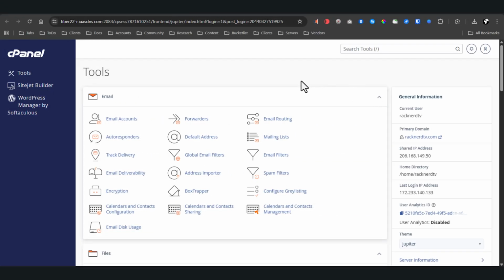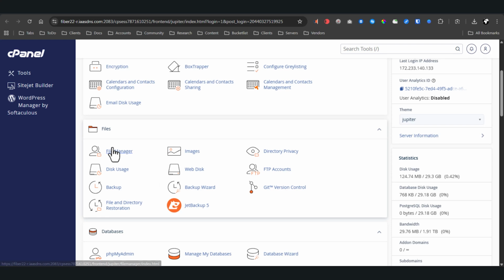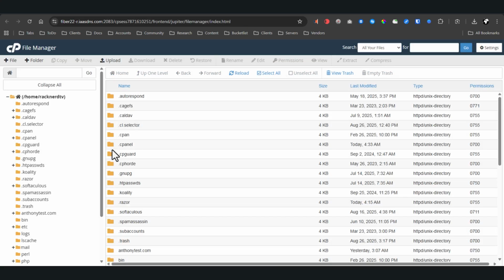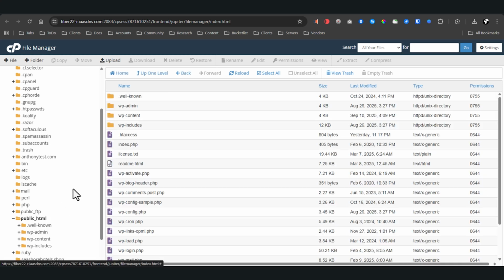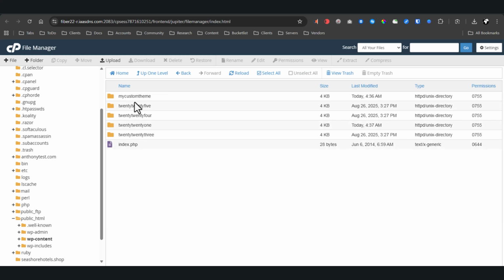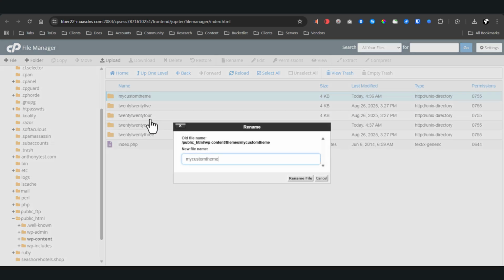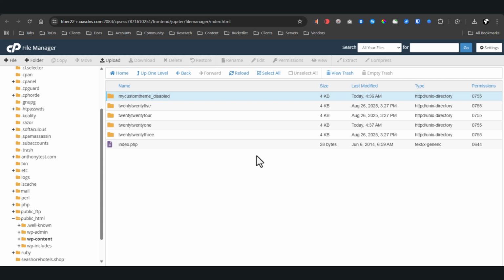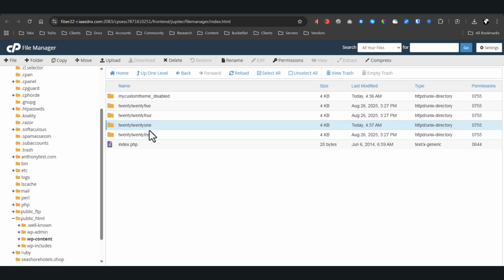Manually Disable a WordPress Theme via cPanel for Troubleshooting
Sometimes a faulty or outdated WordPress theme can cause errors that lock you out of your site. In this RackNerd tutorial, we’ll show you how to manually disable a WordPress theme via cPanel so you can troubleshoot and regain access. By renaming the active theme folder, WordPress will automatically switch to a default theme, helping you restore functionality and fix compatibility issues. Perfect for when your site breaks after an update or customization gone wrong.

⏳ Timestamps:
00:00 Intro
00:03 Overview
01:08 Requirements
01:34 Tutorial
02:40 Next Steps

Moving forward...

☐ Liked?
☐ Shared?